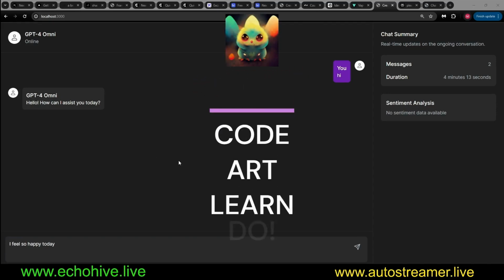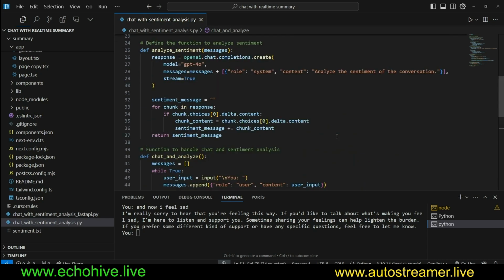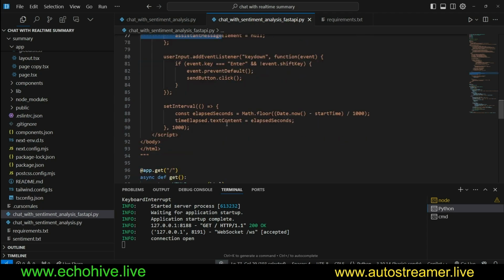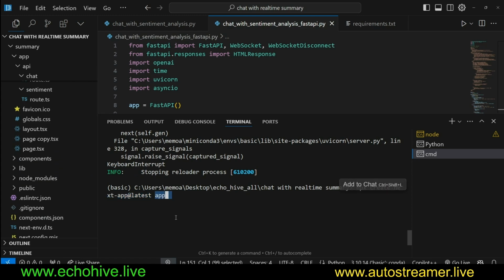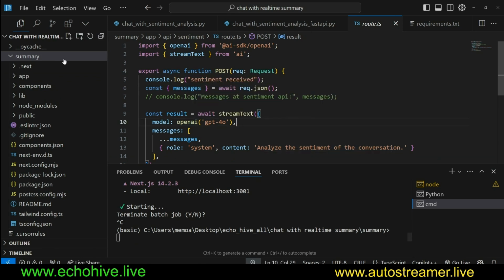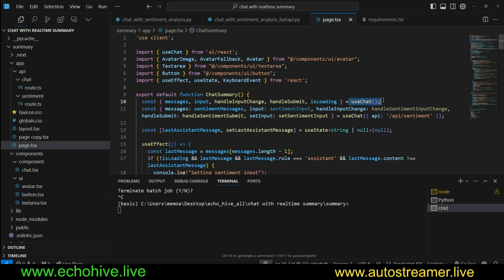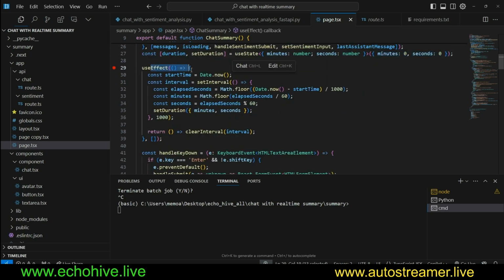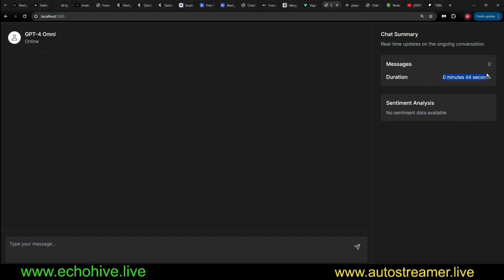Next js + FastAPI + Python implementation of realtime chat sentiment analysis with GPT-4 Omni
This video features real time chat sentiment analysis in 3 implementations. Python terminal, Fastapi webapp and Next JS webapp

CHAPTERS:
00:00 Demo and Intro
03:16 Code review for Python terminal app
05:28 My Patreon benefits
06:03 Code review for FastAPI app
11:50 My Patreon benefits
12:25 Code review for Next JS app